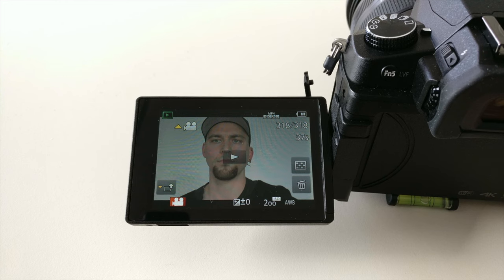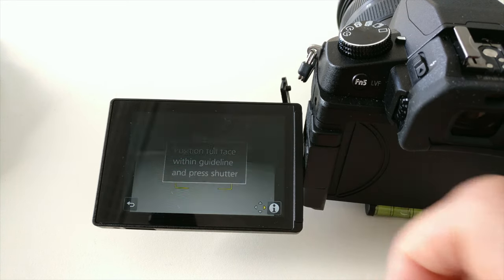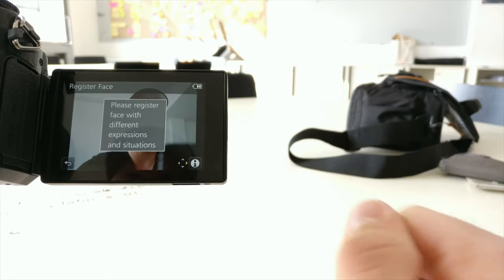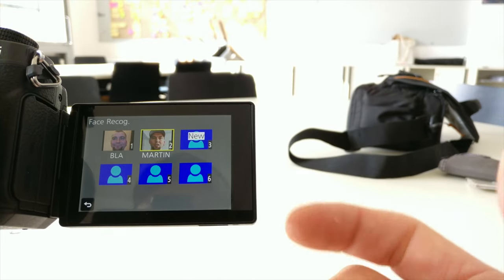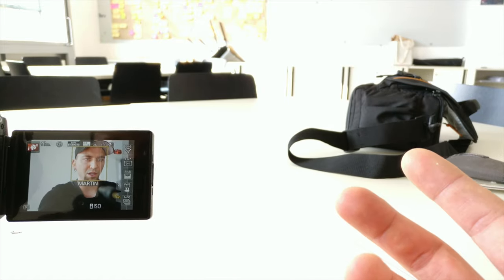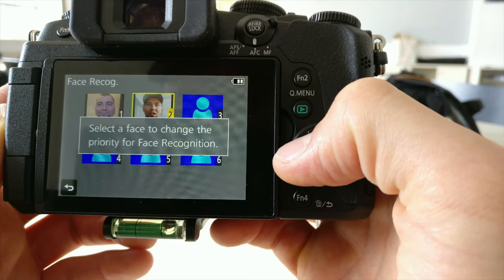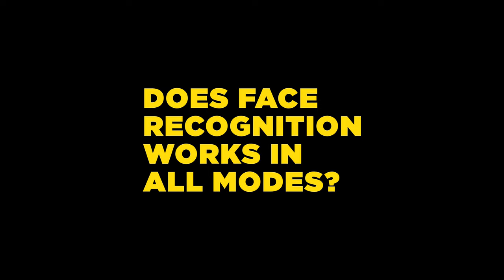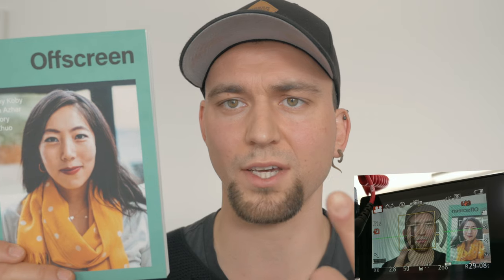Panasonic G85 Better Face Detection Autofocus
What's the difference between Face Recognition and Face Detection? Is Face Recognition improving the Face Detection Autofocus (AF)? Is it useful to register your face in the Lumix camera and how can you do it? This week we take a deep dive into the Face Recognition and Face Detection of the Panasonic G85.

Do want to improve/fix the Autofocus Speed of the G85/G80/G81? Watch this video: